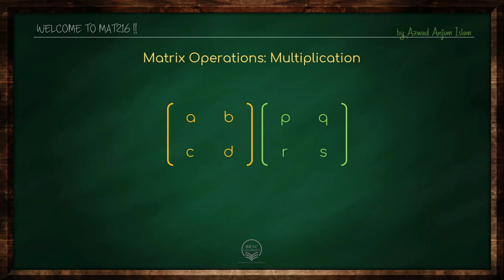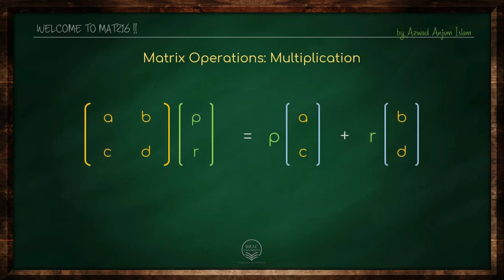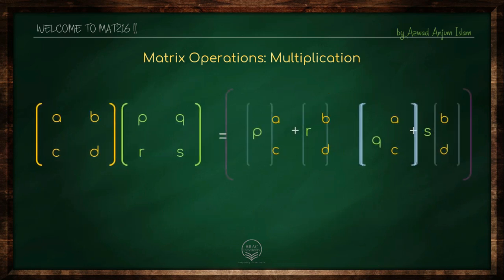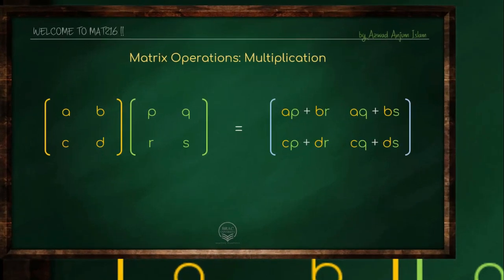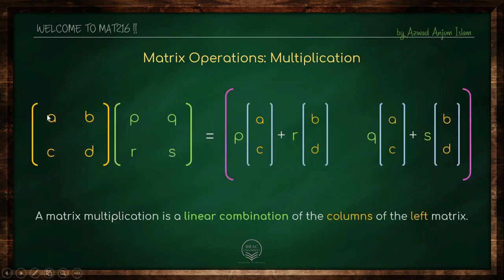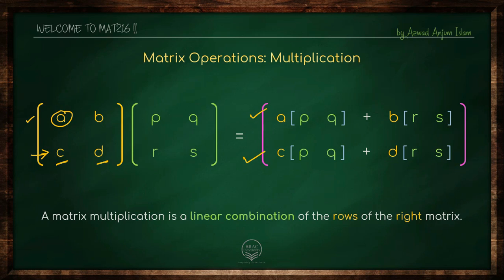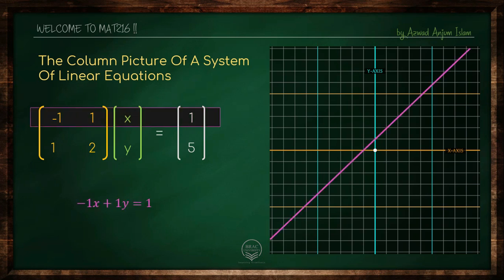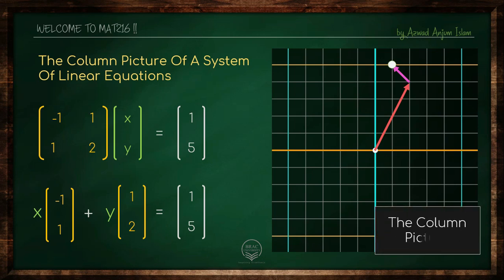MAT216 | Lecture 4(2) | System Of Linear Equations As Linear Combinations Of Vectors | AAI